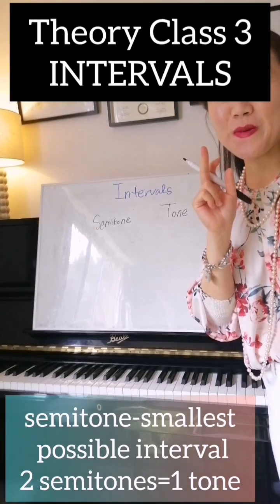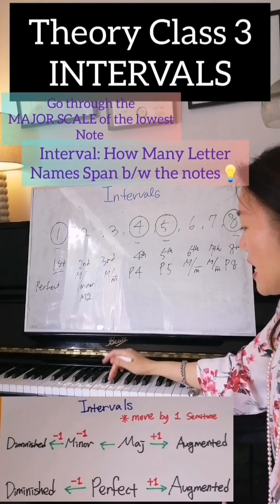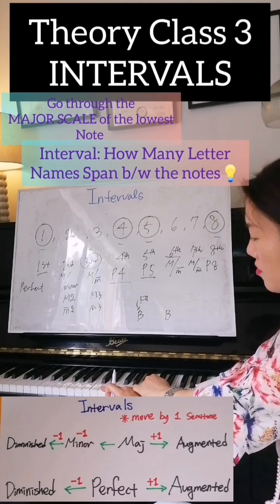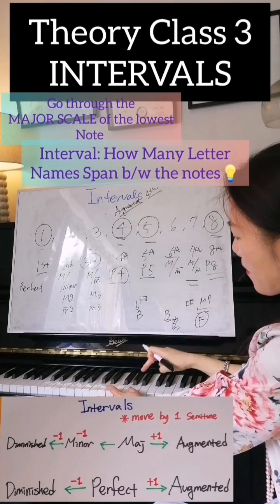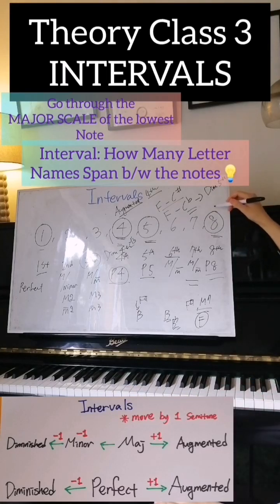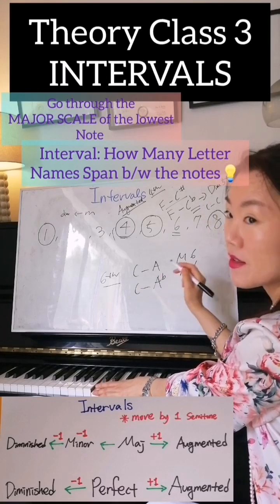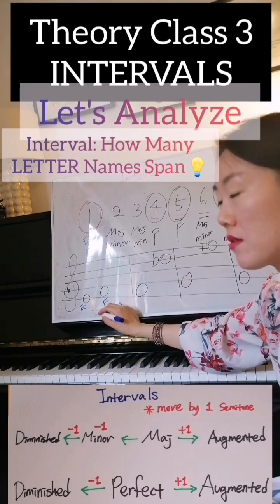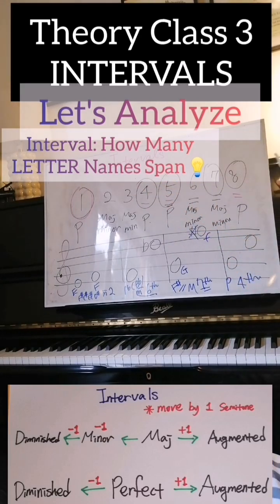(Theory Class) Intervals The Easiest way Must Watch 💡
Interval means the distance between the notes which Describes by Quality;Perfect, Major, Minor, Diminished, Augmented and Number (How Many Letter Names Span)

P1
M2/Min2
M3/Min3
Dim4/P4/Aug4
Dim5/P5/Aug5
M6/Min6
M7/Min7
P8

Dim-Min-Maj-Aug
Dim-Perfect-Aug

You still count for the quantity of semitones to analyze the interval? Please learn this method It is the most accurate way to analyze and identify the interval! 💡💡💡

In Western music theory, the most common naming scheme for intervals describes two properties of the interval: the quality (perfect, major, minor, augmented, diminished) and number (unison, second, third, etc.). Examples include the minor third or perfect fifth. These names identify not only the difference in semitones between the upper and lower notes but also how the interval is spelled. The importance of spelling stems from the historical practice of differentiating the frequency ratios of enharmonic intervals.